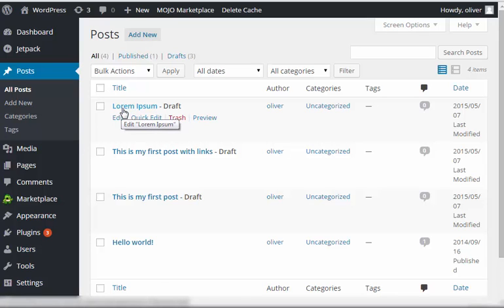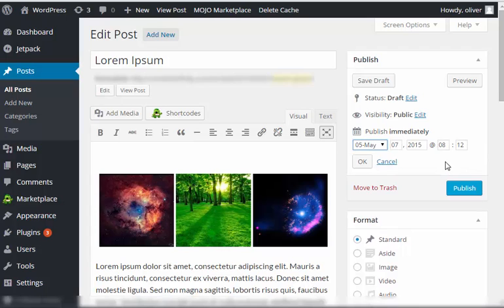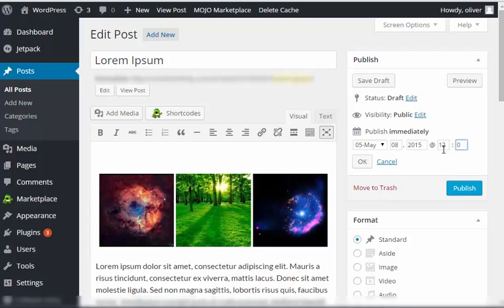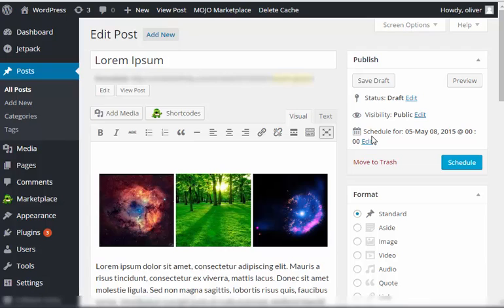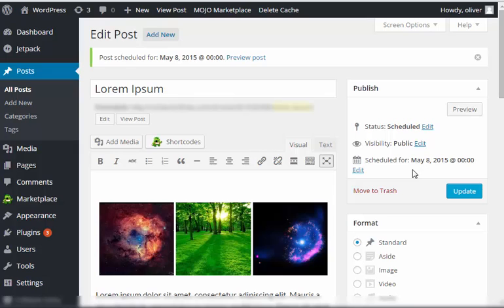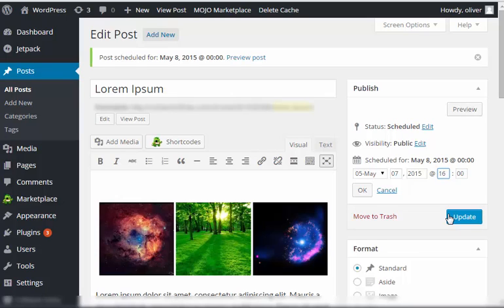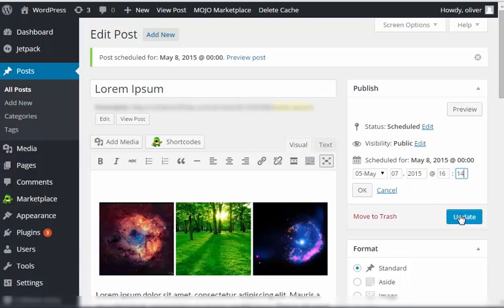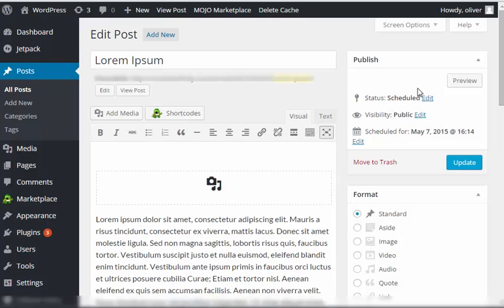13 Scheduling Posts